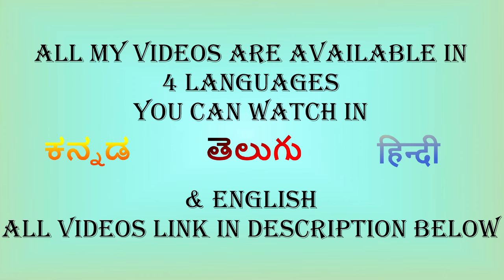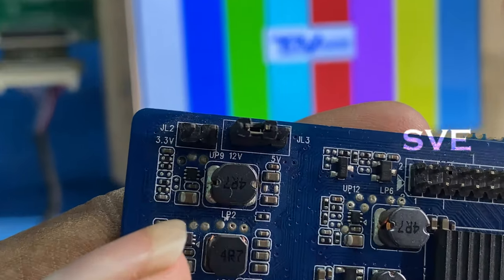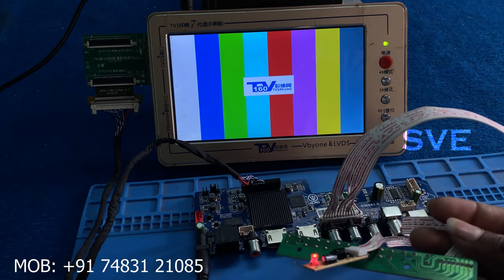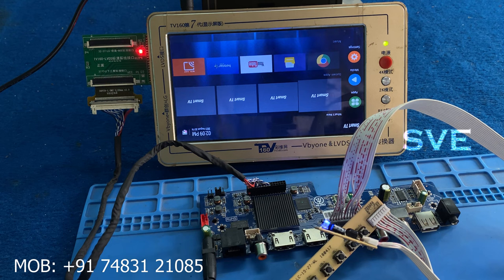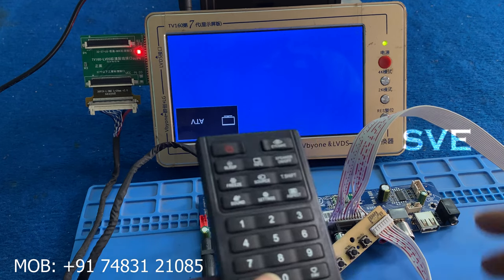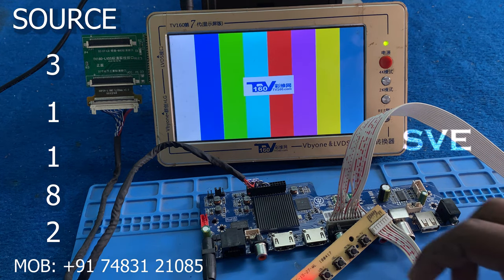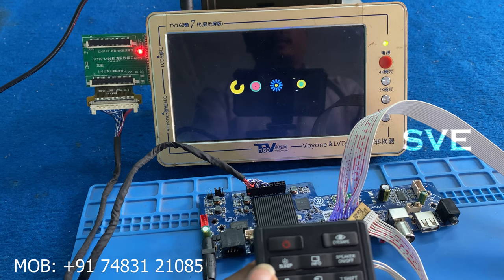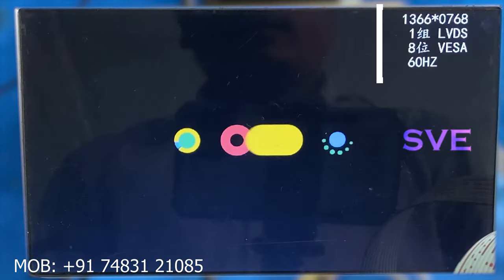S368A1.5 Resolution Codes | Service menu code | Full HD To Non HD / HD Ready To FHD | English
Hi friends,

you can watch this video in 4 languages click below link to watch in other languages

you can watch my channel in 4 languages